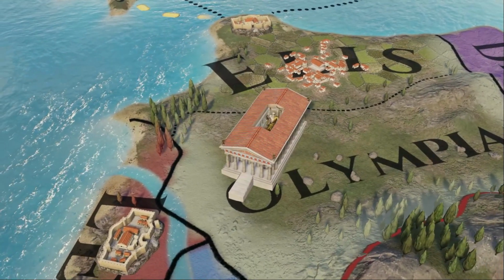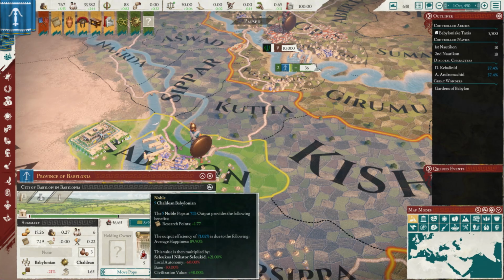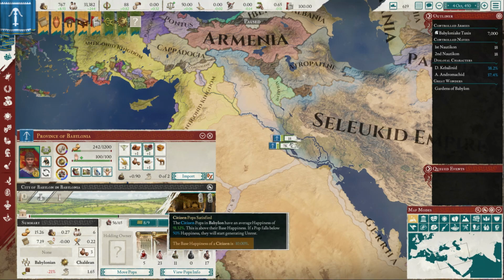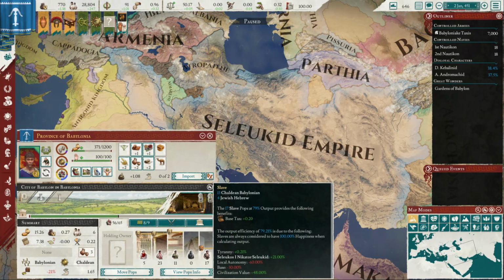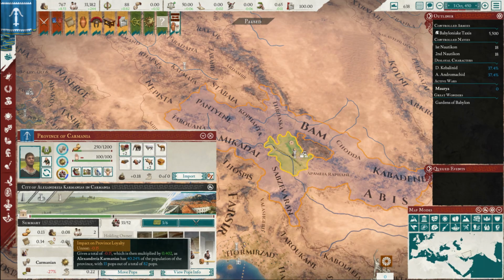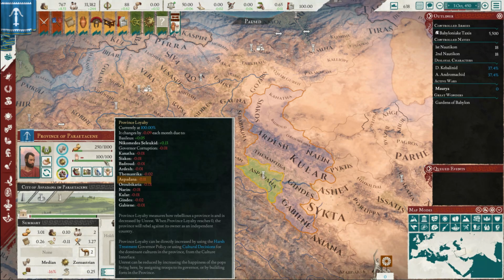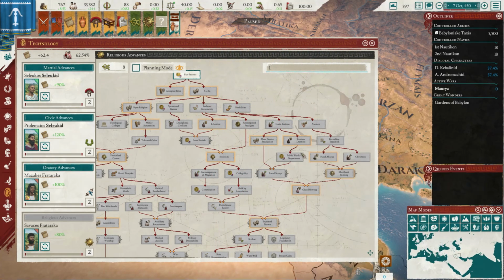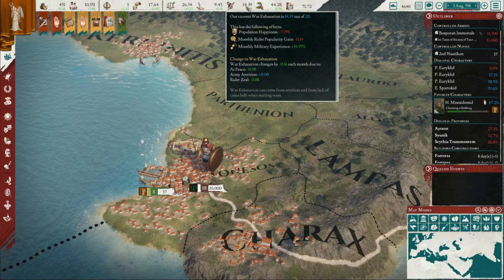IMPERATOR ROME - A GUIDE TO POPS AND PROVINCIAL LOYALTY IN IMPERATOR ROME (IMPERATOR ACADEMY)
Ave Stoner Squad, and welcome to another Imperator Academy video. In this installment, we shall be taking a look at pops in Imperator Rome. I shall over the course of this video, explain what the different pop types are, what they produce, what determines their output, and how they affect provincial loyalty.

Did you know that I have a Twitch channel as well as a Discord server? Why don't you come on down and check them out?